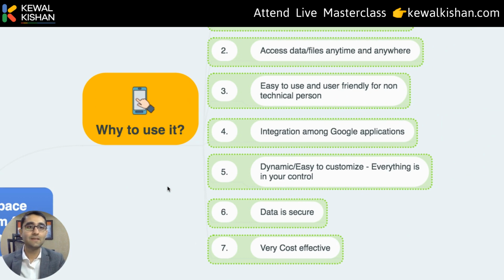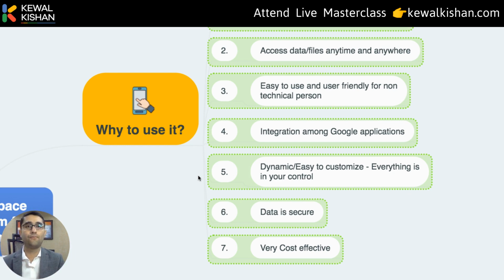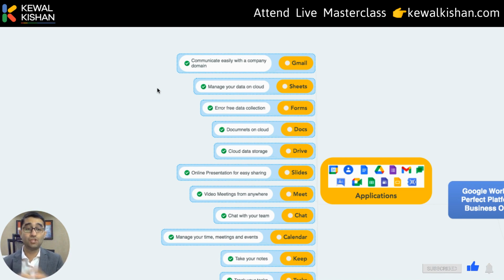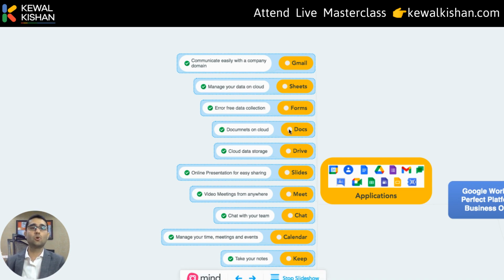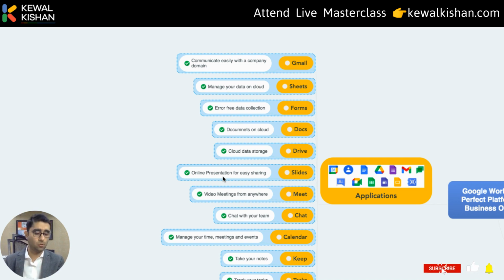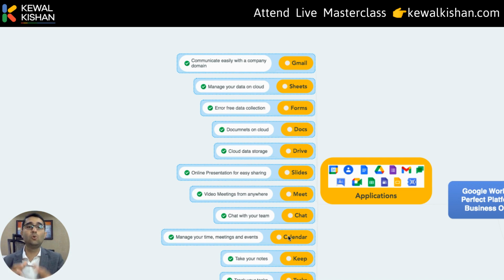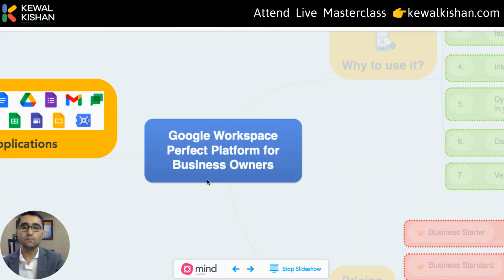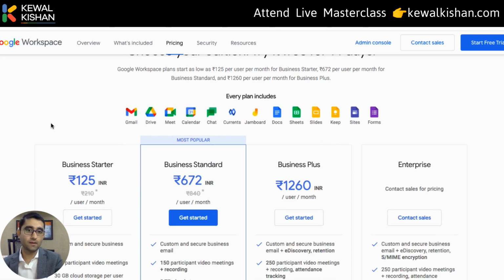Google Workspace- Perfect Platform for Business Owners | Why Gsuite | Gsuite Apps | G-Suite Pricing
Want to learn, "How to Put Your Business on Autopilot Using Google Apps to Manage your Business Working only 1 hour/day?",

In this Tutorial, Kewal is sharing
2. Introduction to Google Applications
3. Pricing of Google Workspace | Packages

From a struggling Entrepreneur to India's🇮🇳 Leading Business Automation Coach, Kewal Kishan grew Skyrocket and helped Business Owners across Globe🌍 Kewal is an Automation Geek and has helped 15+ MNCs and 3500+ BUSINESS OWNERS skyrocket their Business using G-Suite Systems.
He saw a Big Gap between Business Owners' dreams and their Skills-Systems and created a mission of scaling their businesses by enabling them in Skills & Systems. He is going to empower 1 million Businesses till year 2030. He can empower you as well. Are you ready to get started?

☆★☆ CONNECT WITH KEWAL ON SOCIAL MEDIA ★☆★